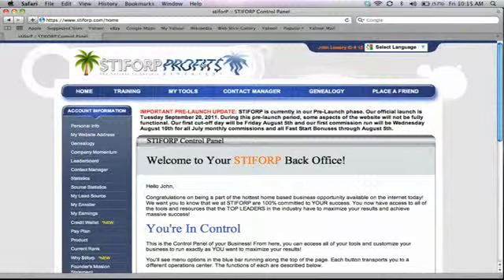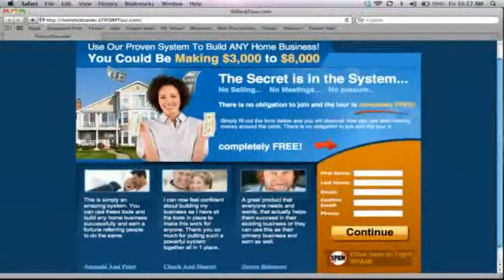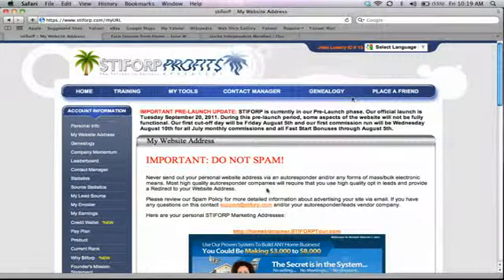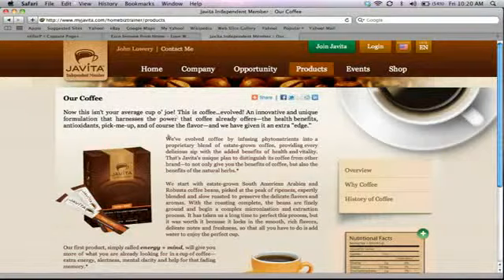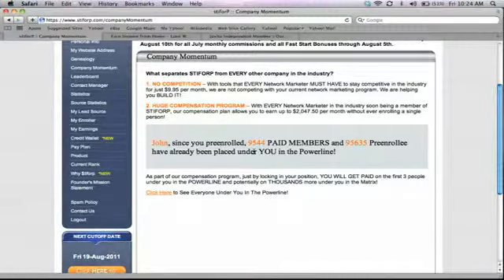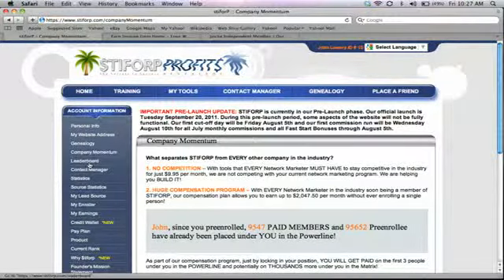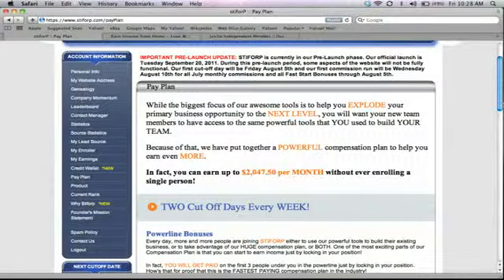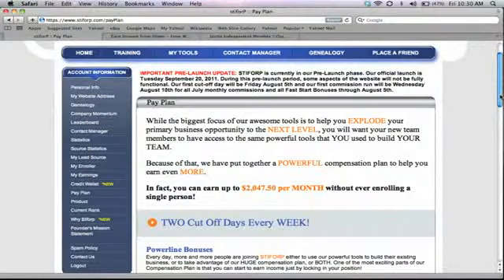Katy Perry Unconditionally